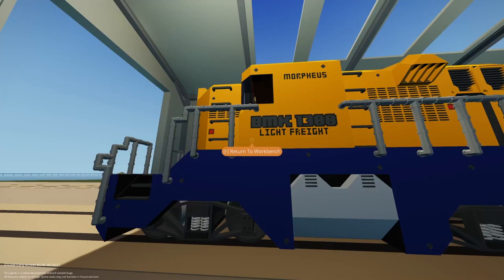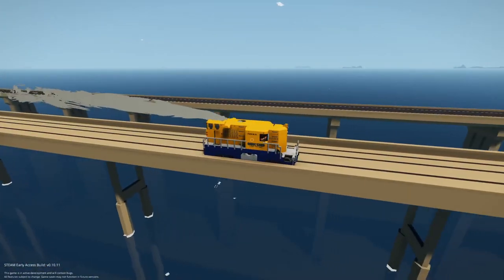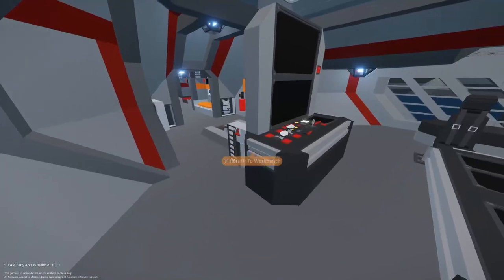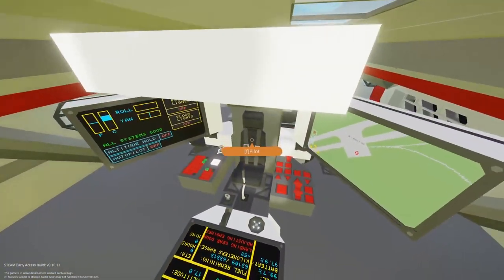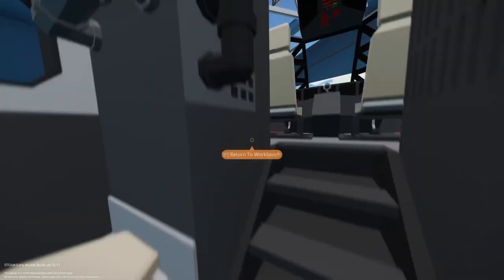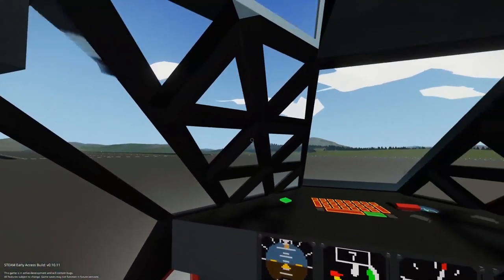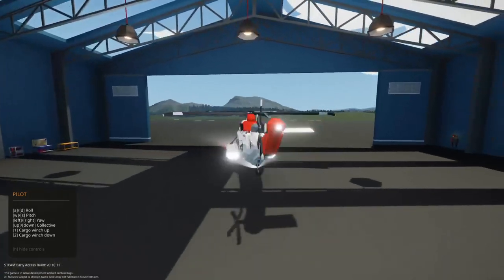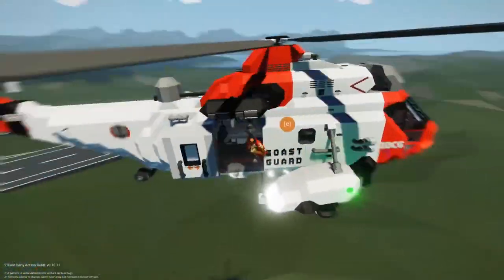BMK 1300 Light Freight , Sleipner, "Sea emperor" Helios Stormworks Community Spotlight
⭐Today we take a look at trains! - vtols! and helos! oh my!

Featuring

2 GAME MODES

Creative mode
Creative mode is suited for players who like to let their creativity run free and wild. In this mode, you are not limited by a number of components allowing you to create large and complex vehicles from the outset. Ideal for players who like to create scale replicas of real-world vehicles or Wacky and ambitious creations of their own design.

fire damage
And Sharks
VEHICLE DESIGN

Take to the sea, land or sky in your newly created vehicle. Navigate through over 15,000 square kilometers of ocean and islands in an amazingly dynamic world. Players will need to ensure that they create the right vehicle for the job as every mission is unique.

Design specific vehicles to respond to challenging missions across open oceans, island facilities, remote rigs and more. Rescue survivors from the water, fight fires, help repair oil rigs, operate nuclear power station machinery and more. Create and share your own missions using the rich mission editor. Unlock new locations and components in career mode or explore your imagination in creative mode.

The day-night cycle and dynamic weather system create diverse environments to put your creations to the test. From calm sunny mornings to unforgiving stormy nights and even tsunamis - strong winds can turn the ocean from gentle ripples to fierce heaving waves, affecting your vehicles using physics-based hydrodynamics and displacement-buoyancy systems.